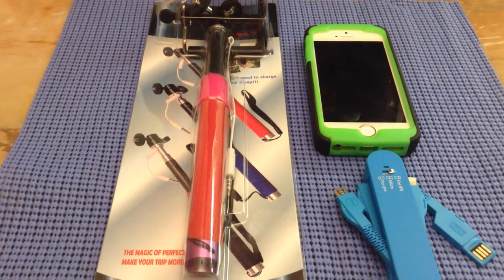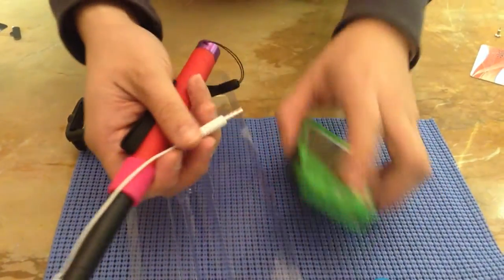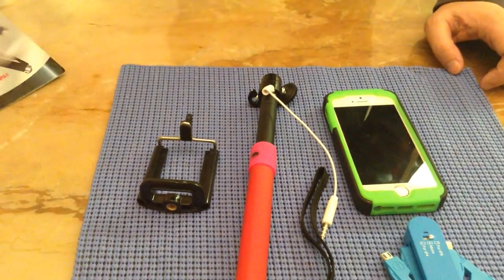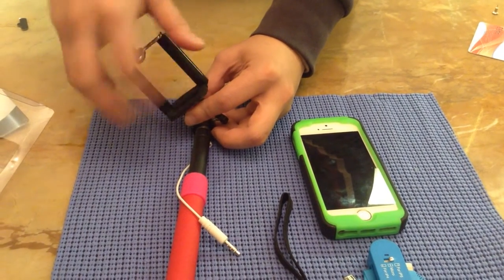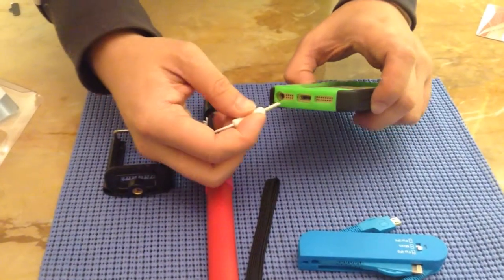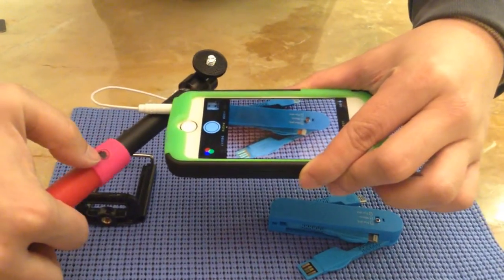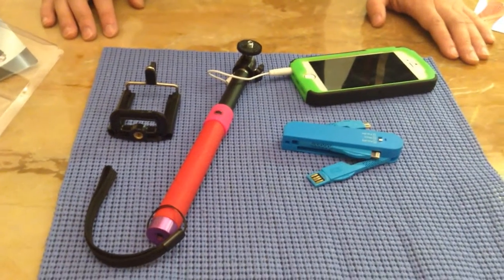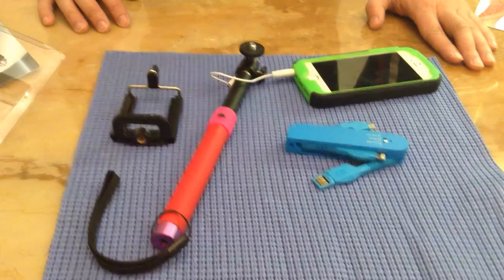[Giveaway for Vancouvers] Easy Taking Photo with Headphone Connector Selfie Stick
You can take selfe simply by plug in our Selfie Stick to your Mobile headphone jack without pairing from your device.  Convenience Selfie anywhere and anytime.  Simple Setup for iOS and for Android Device requires go to turn camera setting as mentioned on our manual.

Support Device:  Android 4.2.2 or iOS 6.0 or Newer